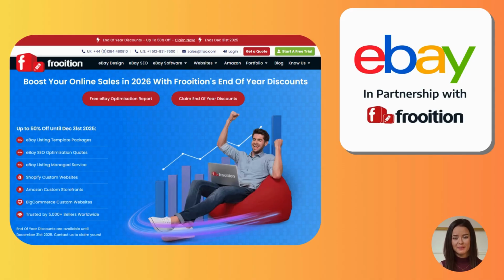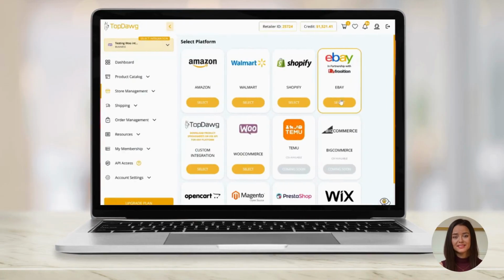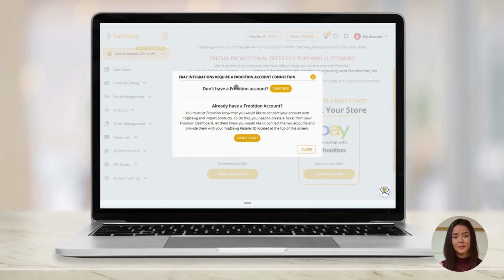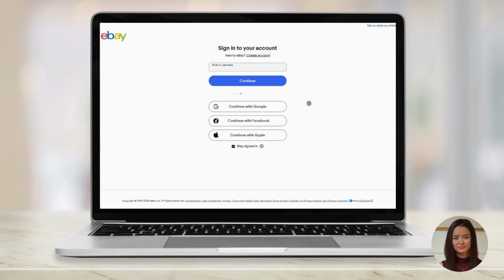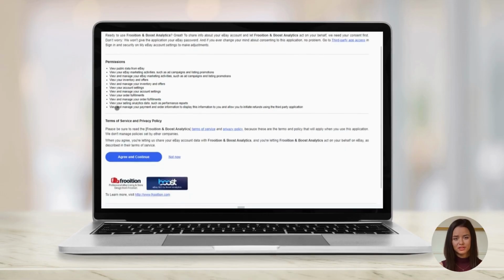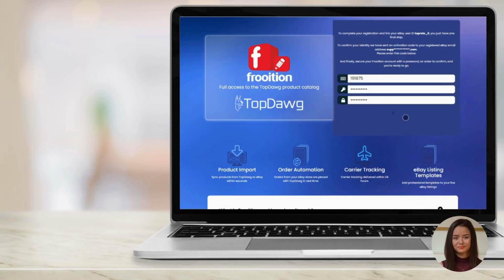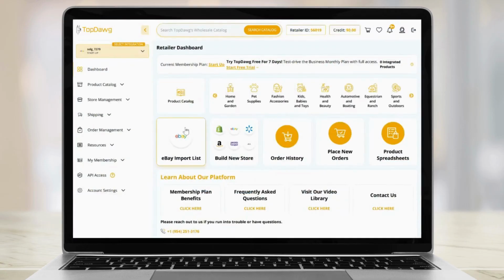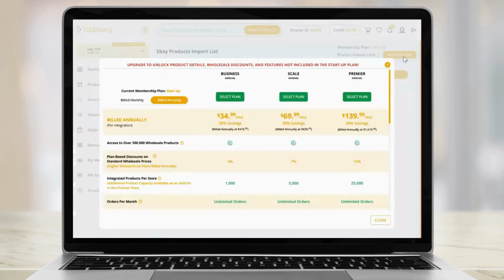How To Integrate with eBay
How to Connect eBay to TopDawg | eBay Dropshipping Integration Tutorial

Want to start dropshipping on eBay? In this video, learn how to connect your eBay store to TopDawg and begin syncing products in just a few simple steps.

Whether you're connecting an existing eBay store or creating a new one, this step-by-step tutorial walks you through the full integration process—including setting up your required Fruition account.

What You’ll Learn in This Video:

How to connect an existing eBay store
How to create a new eBay store
How to access the eBay integration inside TopDawg
How to connect or create your Fruition account
How to sign in with eBay and authorize the connection
How to complete account activation and setup
When to upgrade your plan to enable product syncing

TopDawg makes it easy to integrate with eBay, giving you access to U.S.-based suppliers, fast shipping, and automated product syncing—so you can scale your business efficiently.

Start selling on eBay and grow your dropshipping business with confidence.

Connect. Simplify. Scale.
TopDawg — Leading the pack in dropshipping.